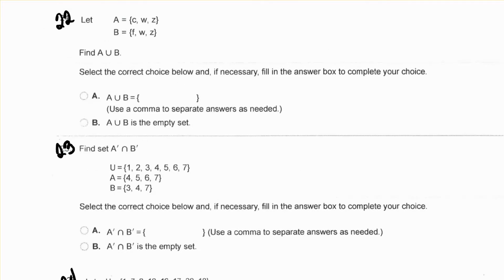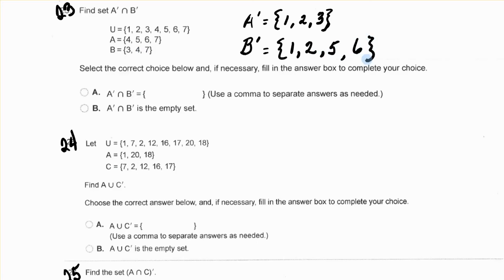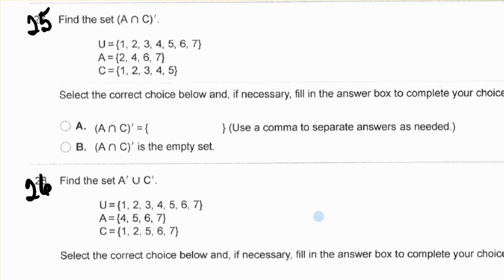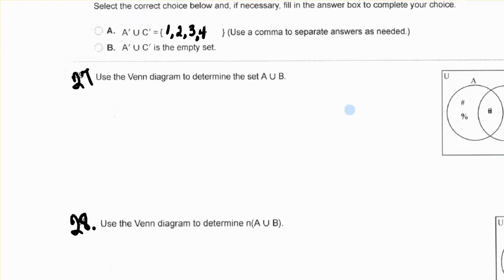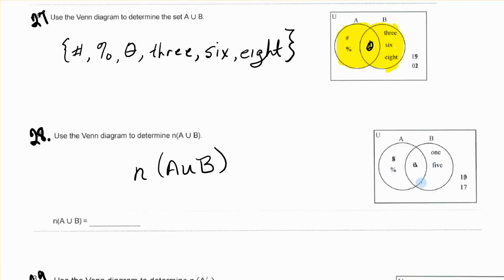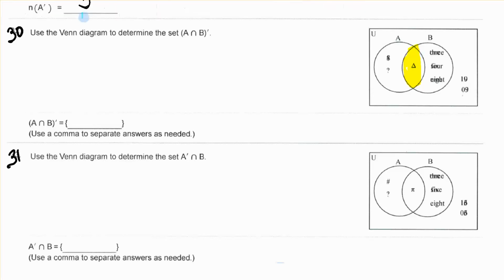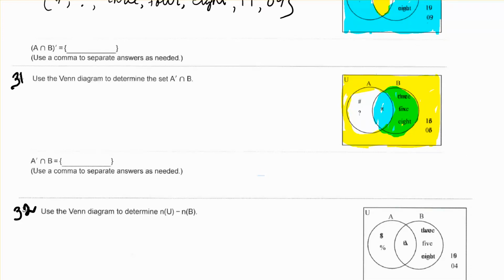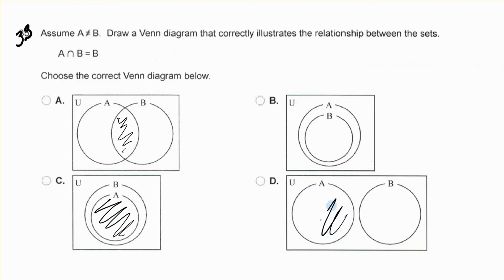1332 2 3 part 2